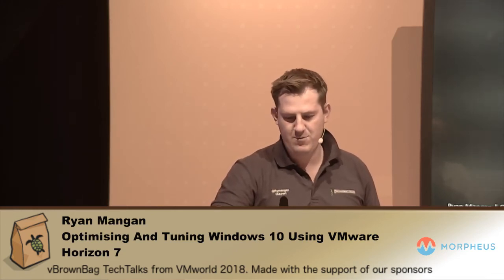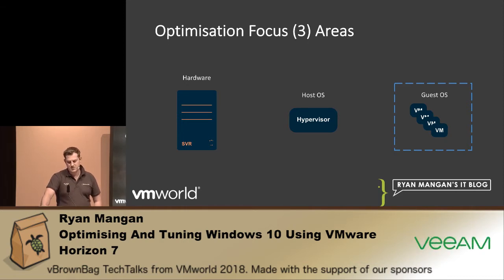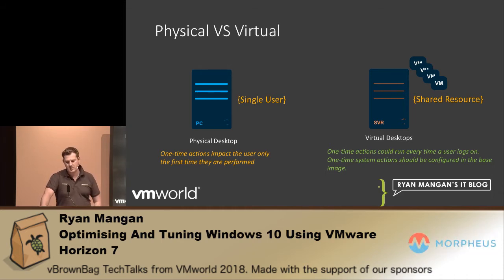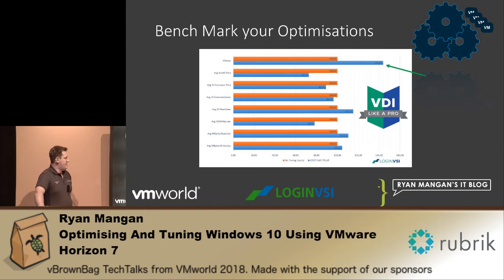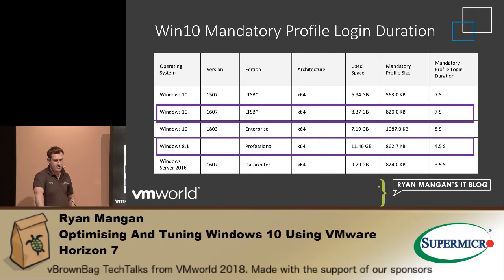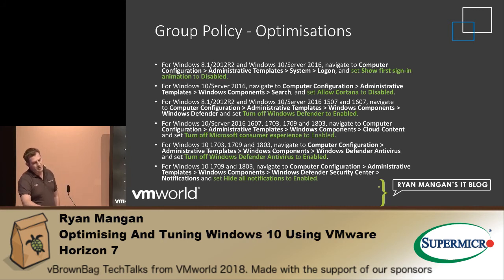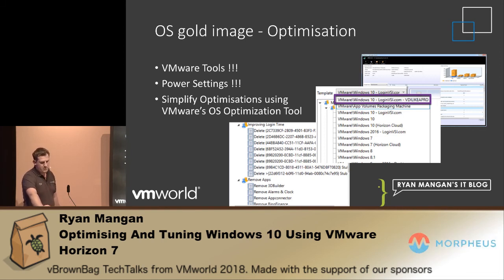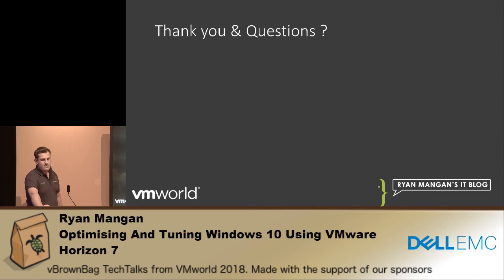VMworld 2018 Ryan Mangan - Optimising And Tuning Windows 10 Using VMware Horizon 7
Learn how to tune and optimise VMware Horizon 7 to get the most out of your VDI Environment. Including the considerations for Migrating from Windows 8.1 to Windows 10 .

*About vBrownBag*

*vBrownBag TechTalks*